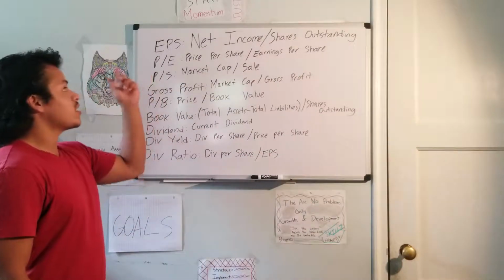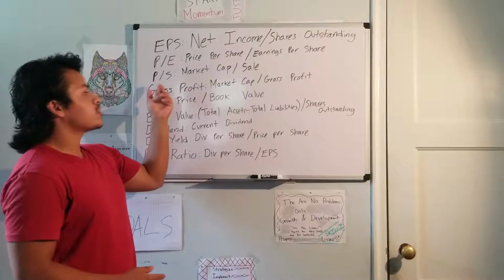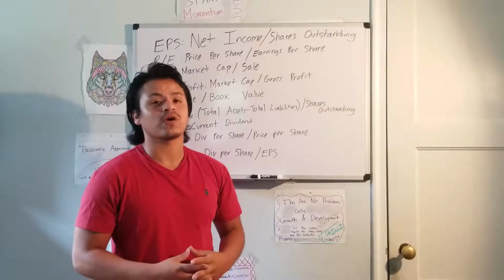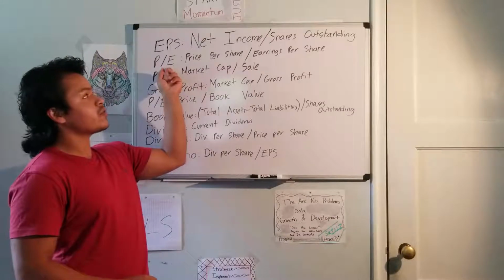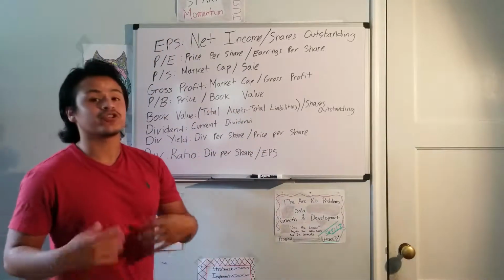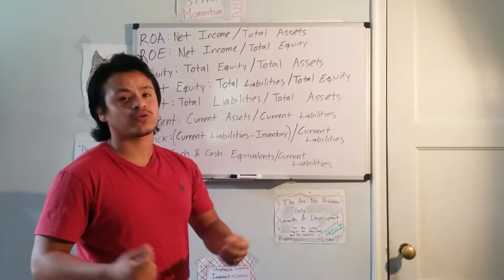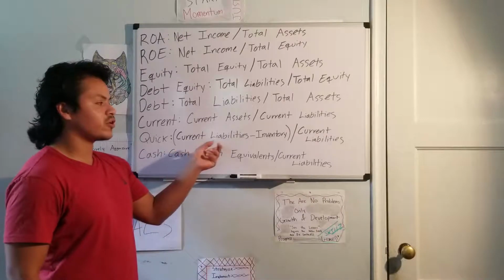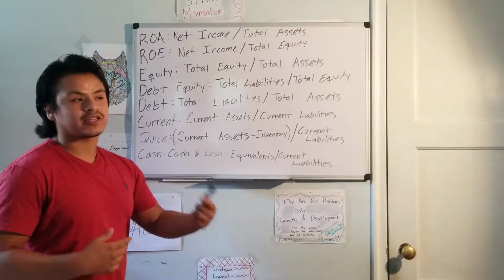How to Read and Analyze Balance Sheet!!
Hey Everyone! As we continue on with our stock market journey, today we're gonna talk about how to read and analyze a balance sheet for potential stocks invest in. It is an important step in the fundamental analysis of any company. Hope you enjoy and happy investing!